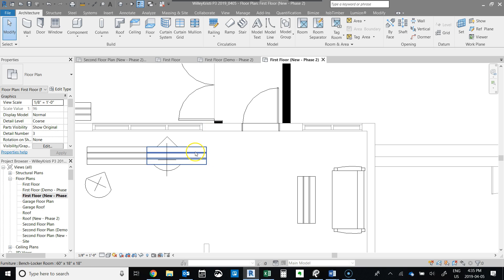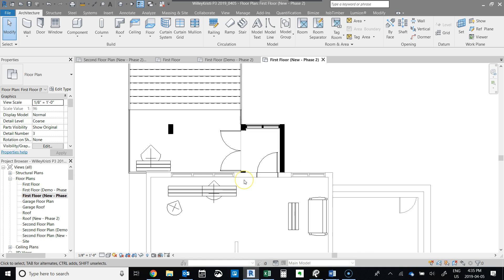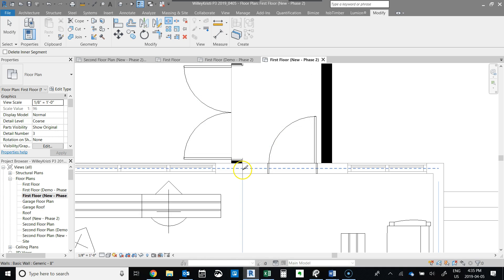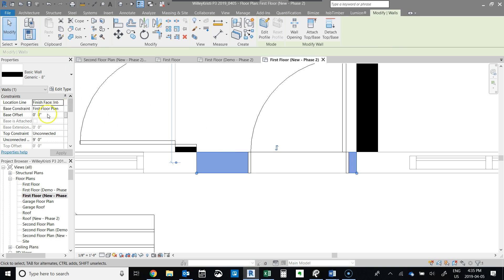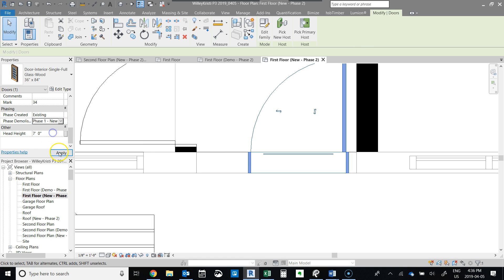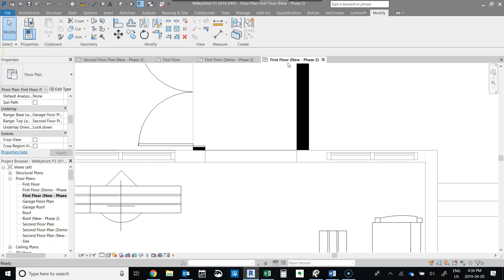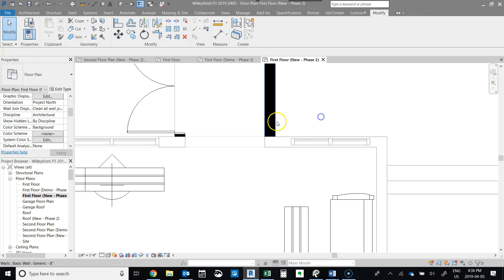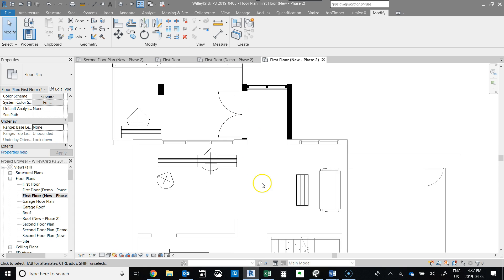Revit Tutorial - Demolishing Part of a Wall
Demolishing a Portion of a Wall in Revit for Renovation Projects
Introduction
When working on renovation projects in Revit, it is common to need to remove a portion of an existing wall. This tutorial walks through the process of demolishing part of a wall using the Split Element tool, updating the phasing, and ensuring that the resulting wall and floor joins are clean and clear in the drawings.

1. Splitting the Wall Using the Split Element Tool
The first step in removing part of a wall is to split it at the desired points. The Split Element tool, located in the Modify tab, allows you to divide the wall into separate segments.

Key Steps:
Go to the Modify tab and select Split Element.
Click on the wall at the points where you want the portion to be removed.
The wall will now be divided into separate sections, making it possible to adjust or remove a portion.
This tool is essential for controlling which part of the wall will be removed, particularly in complex renovation plans.

2. Updating Phasing to Reflect Demolition
Once the wall is split, the next step is to update the phasing to reflect that part of the wall is set for demolition. Revit’s phasing feature allows you to manage changes over time, making it clear which elements are new, existing, or set to be removed.

Key Steps:
Select the portion of the wall to be demolished.
In the Properties panel, adjust the Phase Created to Existing and the Phase Demolished to the appropriate phase (e.g., Phase 1 or Phase 2).
This will visually update the plan to indicate that the wall section is slated for demolition in the future.
This ensures that your renovation plan is clear and easy to follow, with demolished elements properly displayed in the drawing.

3. Cleaning Up Joins Between Walls and Floors
After splitting and demolishing part of the wall, it is important to ensure that the joins between walls and floors are clean. In Revit, unjoined walls or floors can leave lines or gaps in your drawings, which may cause confusion during construction.

Key Steps:
Select the Join tool from the Modify tab and click on the floors and walls to join them.
Clean up any leftover lines by making sure the joins are properly aligned.
Ensuring that walls and floors are properly joined gives your renovation plan a polished, professional look.

Conclusion
Demolishing a portion of a wall in Revit is a straightforward process, but it’s important to follow the correct steps to ensure your renovation plan is clear and accurate. By using the Split Element tool, updating phasing, and cleaning up the wall and floor joins, you can create renovation drawings that effectively communicate the changes being made to the structure. These tools help manage complex renovations with multiple phases of demolition and construction.